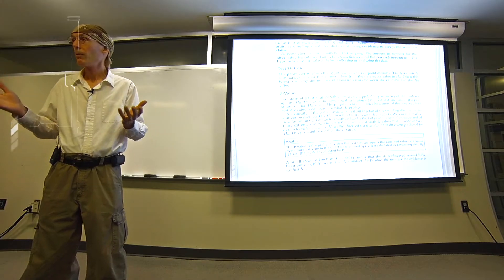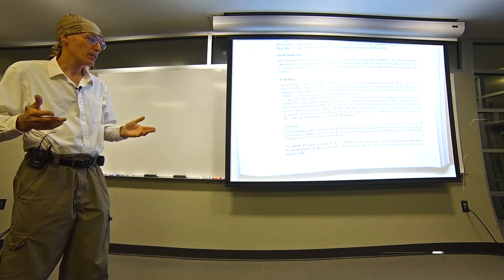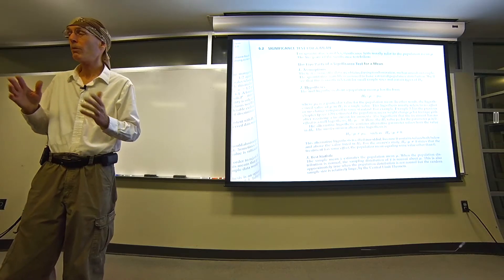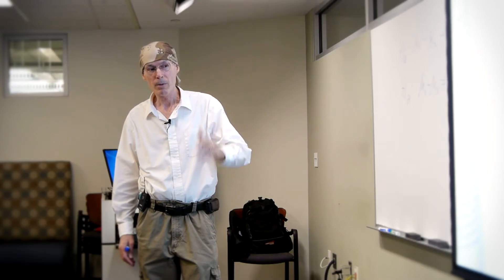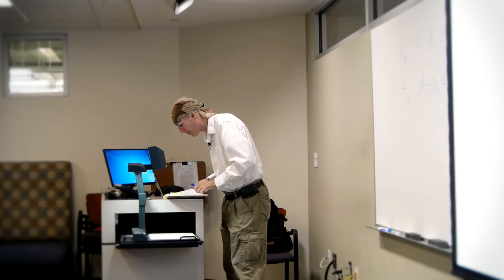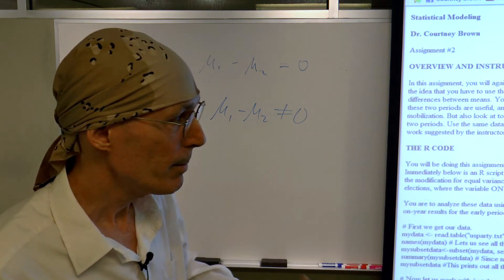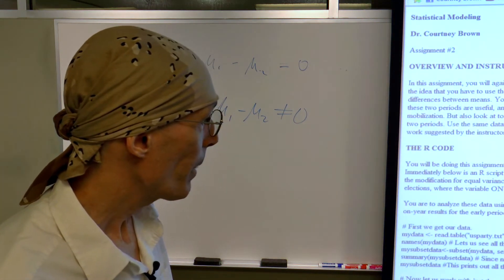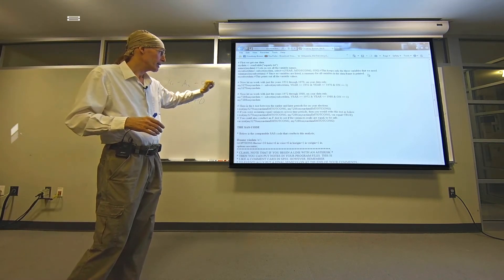Statistics with R: t-tests, Lesson 6 by Courtney Brown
Lesson 6 : t-tests. This lecture was given at Emory University in Atlanta, Georgia on 24 September 2013. The lesson discusses how to conduct t-test, both theoretically as well as with R. The discussion relating to R involves Assignment #2 for the course.

The textbook used for this course is: Statistical Methods for the Social Sciences (4th Edition), by Alan Agresti and Barbara Finlay, although the course can be used with any relevant textbook.